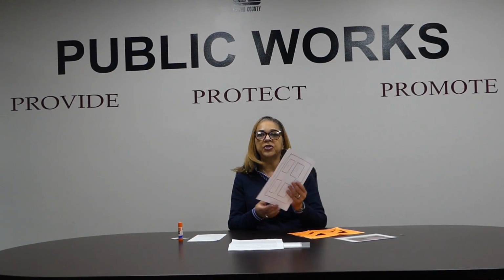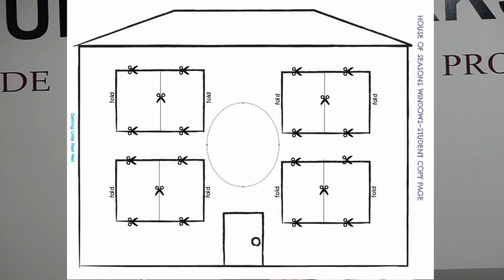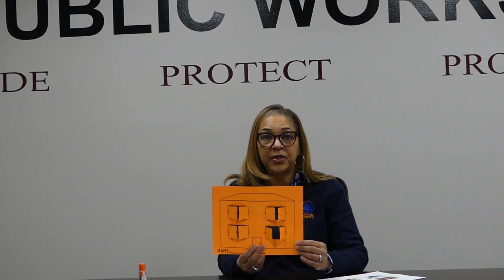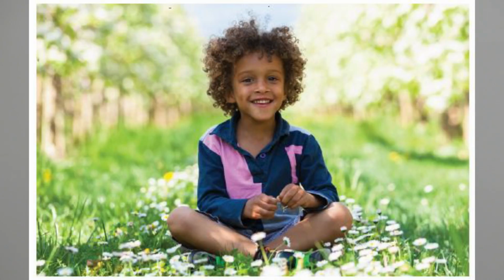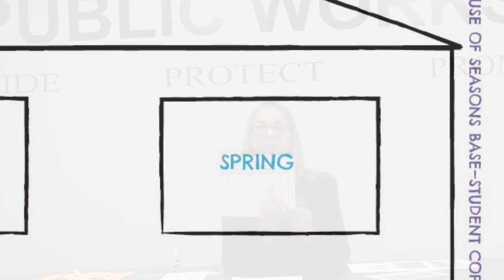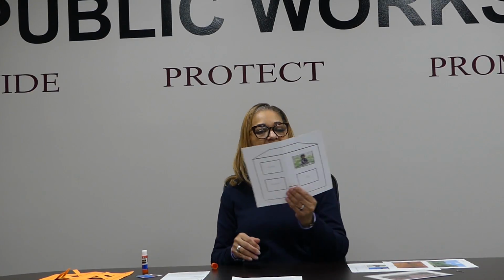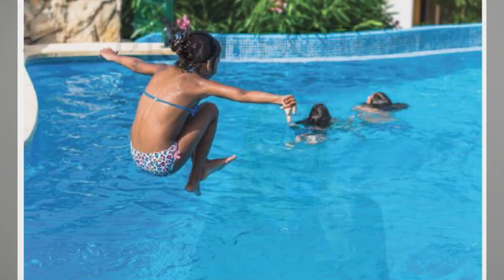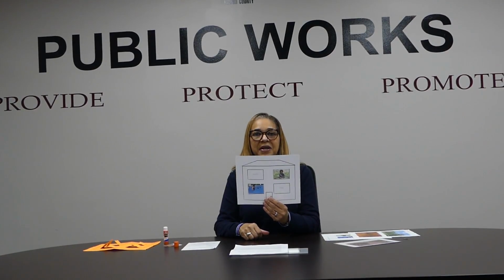House of Seasons with the Fulton County Public Works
Winter, Spring, Summer or Fall, which is your favorite season of all?  Students who participate in the House of Seasons activity will learn about the four seasons and how water plays a role in each of them by creating a collage of all four seasons.
Starting Saturday, March 27, 2021 please join the Fulton County Library System as they sponsor the Video and Craft “House of Seasons”, presented by Environmental Educator Gwen Brinkley of the Fulton County Department of Public Works. Grab your crafts from curbside before the program starts this Saturday at 10:00AM EST.